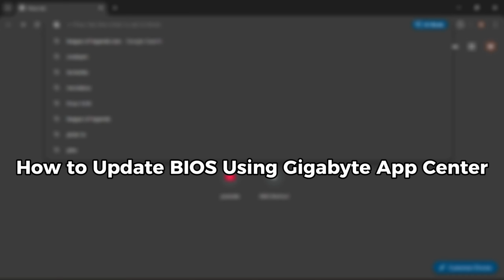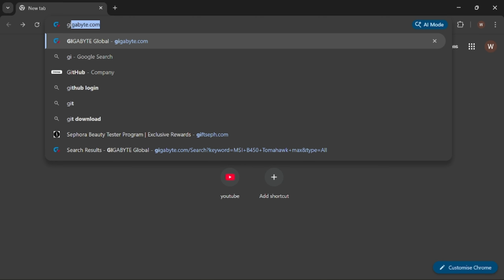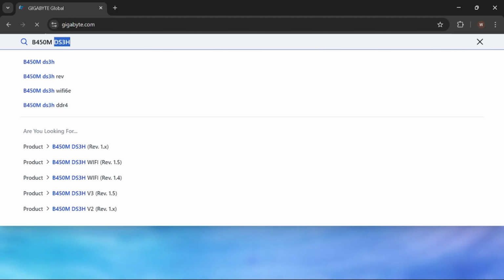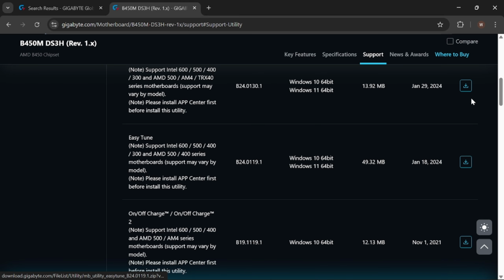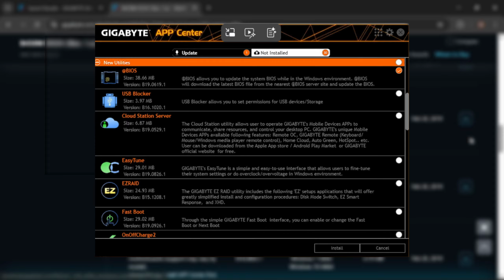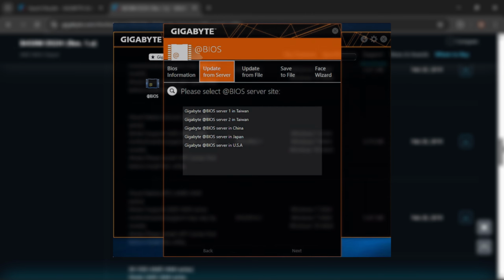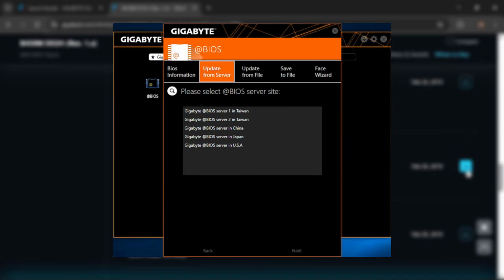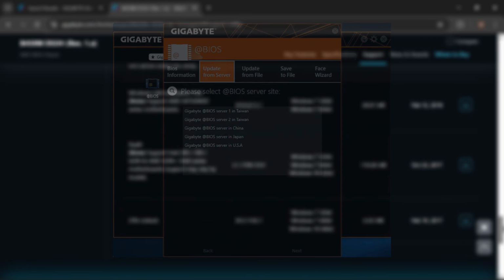How to Update BIOS Using Gigabyte App Center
Update your Gigabyte motherboard BIOS directly from Windows using App Center and @BIOS—no USB drive needed.

⚠️ Before You Start:
Plug into stable power (use UPS if available)
Close all apps
Do not interrupt the update

Step 1: Install Software
Go to Gigabyte support page for your motherboard
Download and install APP Center → Restart PC
Download and install @BIOS → Restart PC

Option A: Automatic (Internet)
Open APP Center → Click @BIOS
Select "Update from Server" tab
Choose closest server
Pick latest BIOS version → Click Update
Wait for auto-restart

Option B: Manual (File)
Download BIOS file from Gigabyte website
Extract ZIP file
Open @BIOS → "Update from File" tab
Select BIOS file → Click Update
Wait for auto-restart

Step 3: Verify
Press DEL or F2 during reboot
Check BIOS version
Re-apply settings (XMP, fan curves)
Press F10 to save and exit

Troubleshooting:
Problem Fix
@BIOS missing Reinstall @BIOS after APP Center
Update fails Disable antivirus, try again
PC won't boot Clear CMOS (remove battery or use jumper)